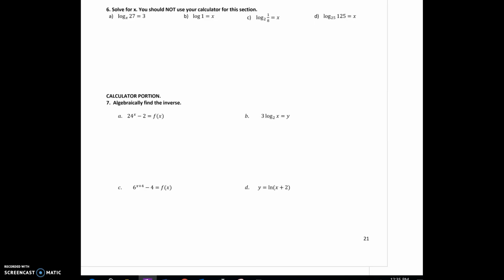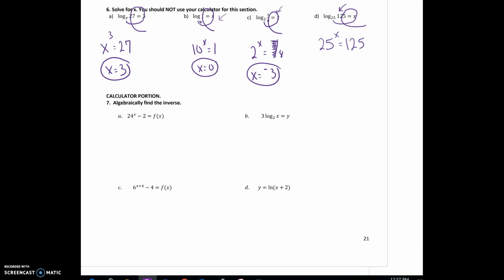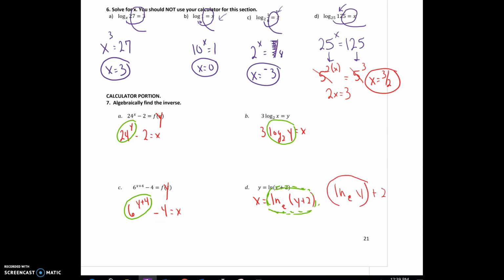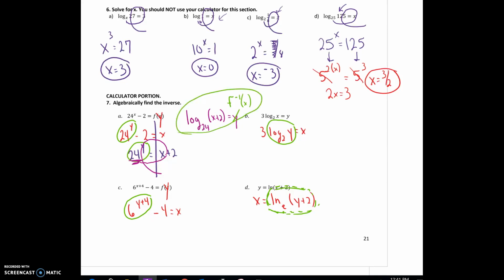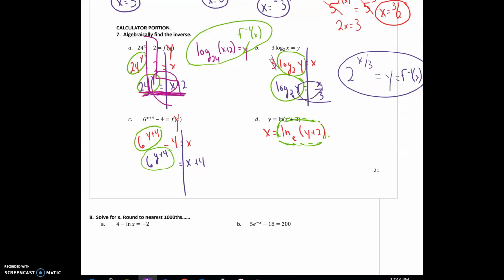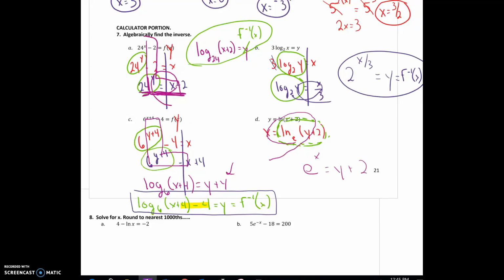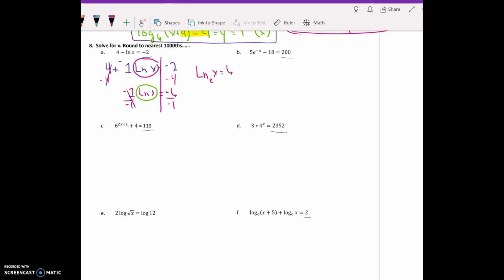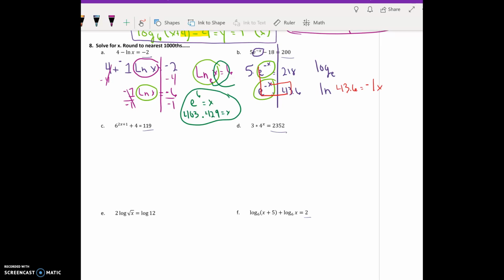Log Review 6-8b